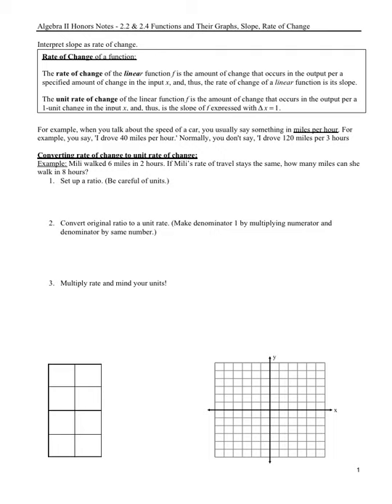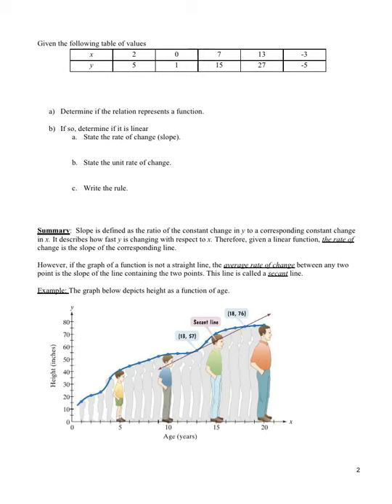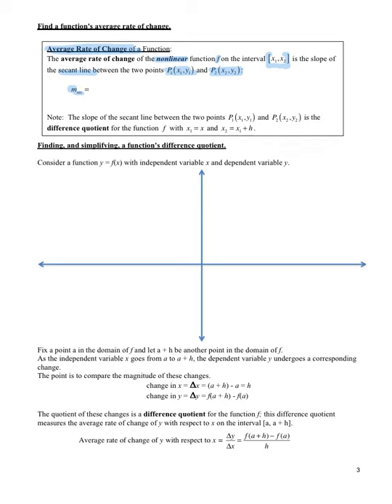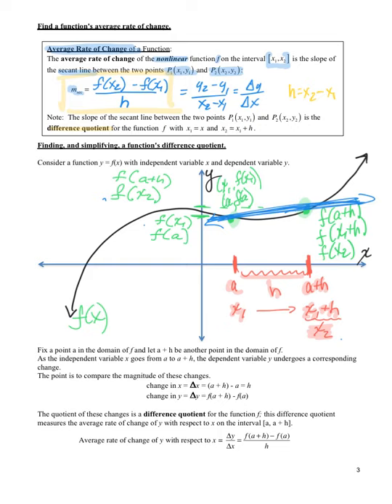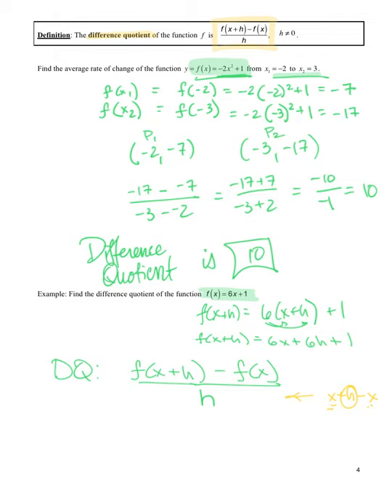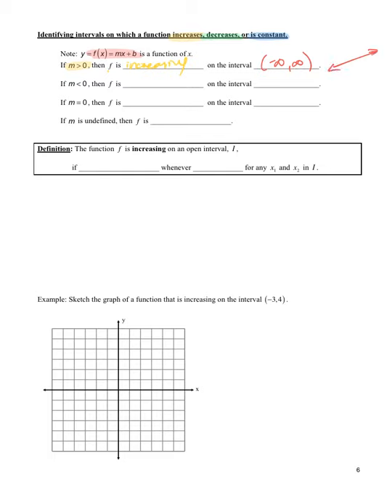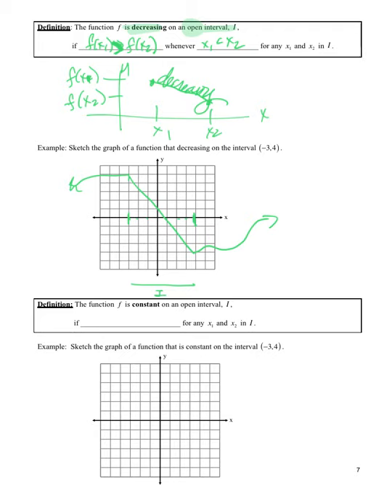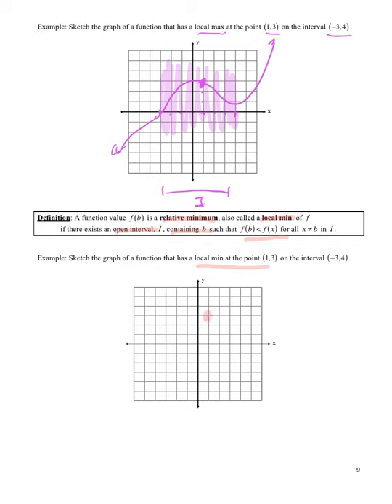2.2 & 2.4 notes